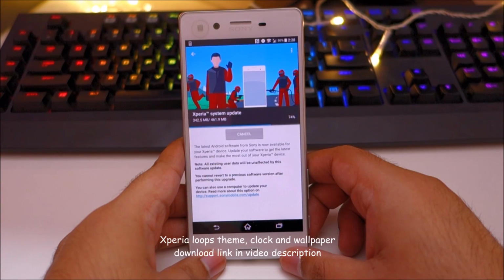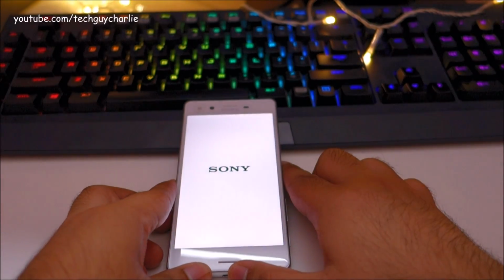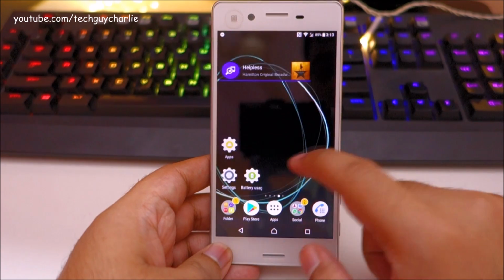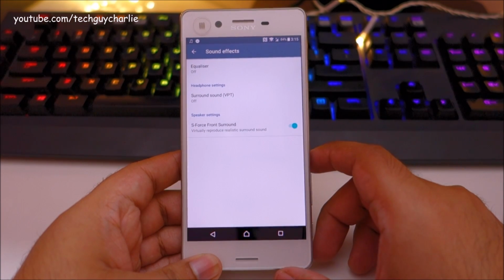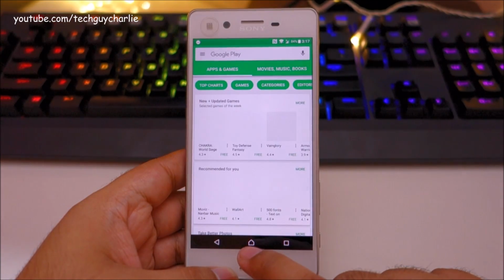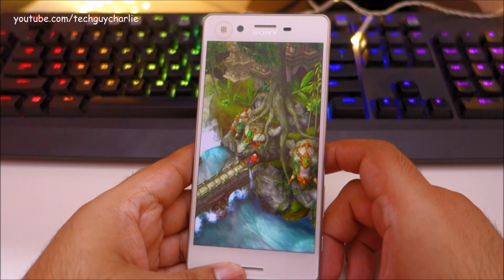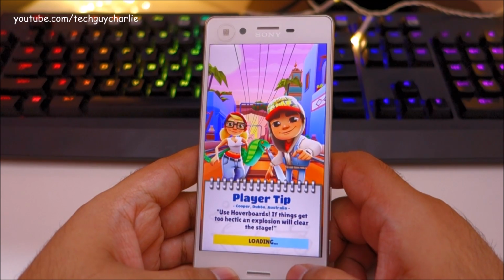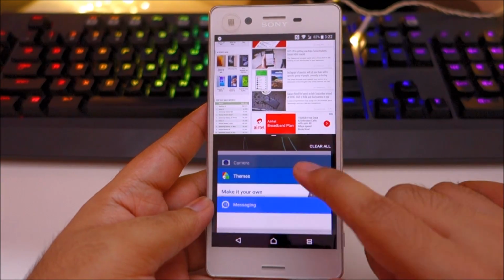Android 7.1.1 update on Sony Xperia X multitasking and performance test